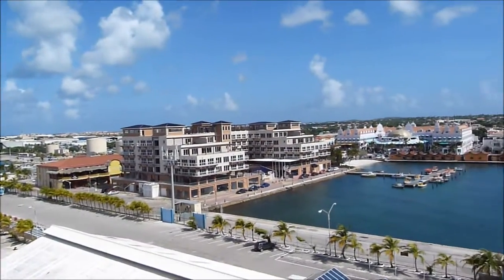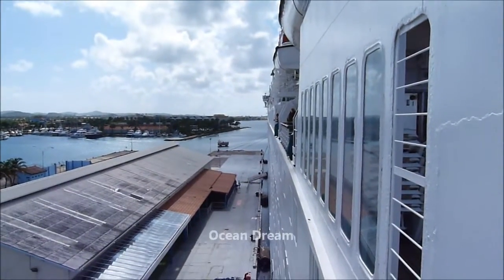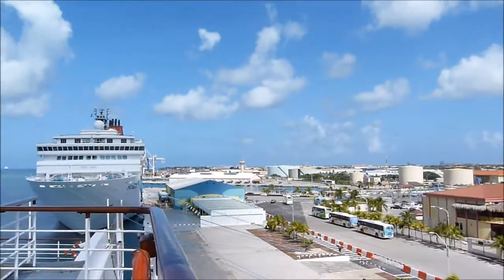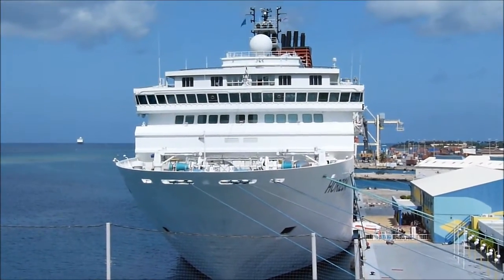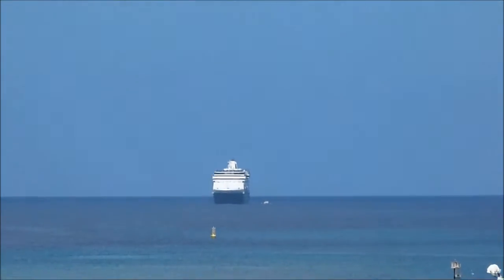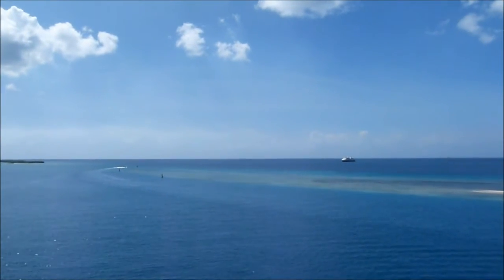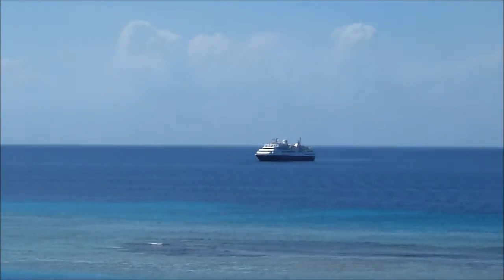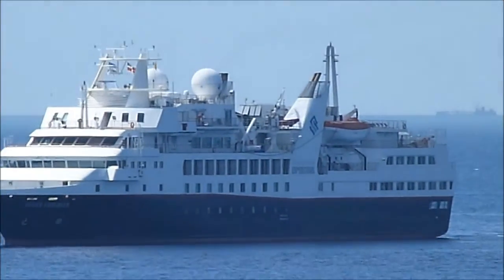Cruise Ships in Aruba: Ocean Dream, Horizon, Stadendam and Silver Explorer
An amazing encounter of cruise chips in Aruba, Caribbean: Ocean Dream & Horizon from Pullmantur, Stadendam from Holland America and Silver Explorer from Silverseas Expeditions.

MS Statendam is a cruise ship of the Holland America Line. She is the fifth ship to carry the name Statendam for NASM/Holland America Line.

Silversea's purpose-built Silver Explorer expedition ship (formerly the Prince Albert II) has been designed specifically for navigating waters in some of the world's most remote destinations, including both of earth's polar regions. A strengthened hull with a Lloyd's Register ice-class notation (1A) for passenger vessels enables Silver Explorer to safely push through ice floes with ease. A fleet of Zodiac boats allows Silversea Expedition guests to visit even the most off-the-beaten path locations and an expert Expedition Team provides insight and understanding to each unforgettable Silver Explorer cruise adventure.

MV Horizon is a cruise ship owned by Royal Caribbean Cruises Ltd. and operated by Pullmantur Cruises. She was built in 1990 at Meyer Werft in Papenburg, Germany for Celebrity Cruises as MV Horizon. The Horizon is now being transfered to Crossieres de France to replace the Bleu de France (sold to the British SAGA).

After crossing the Panama Canal and stop by Colon (Panama) and La Guaira (Venezuela), we arrived in Aruba & Curaçao, in the Caribbean! Oranjestad is such a colourful and "happy place"! It's like Amsterdam but with Caribbean colours!

We left Acapulco, Mexico, crossed the Panama Canal, spent a few days in Colon for a quick wet dock, Panama, and sailed to Aruba, Curacao and other wonders of the Caribbean. A few weeks later we were arriving in Recife for the begining of the Brazilian cruise ship season.